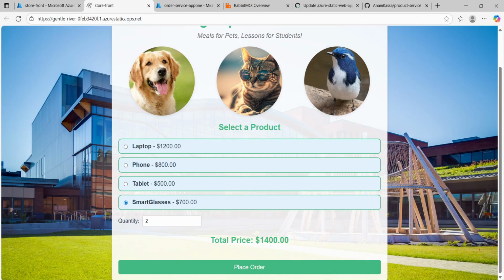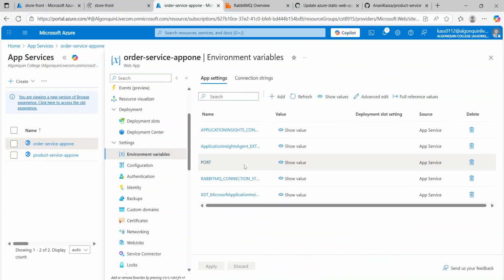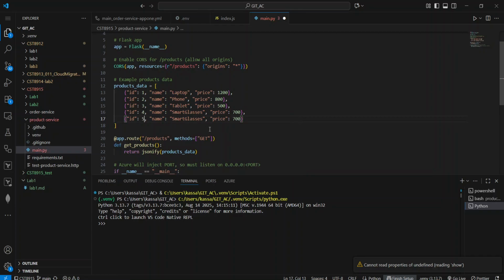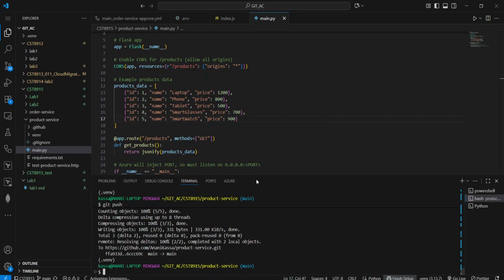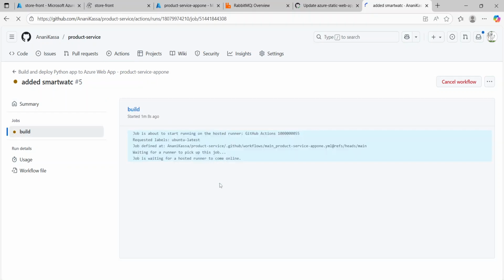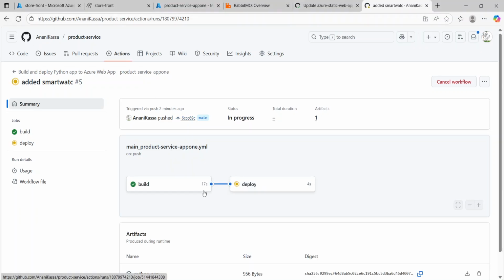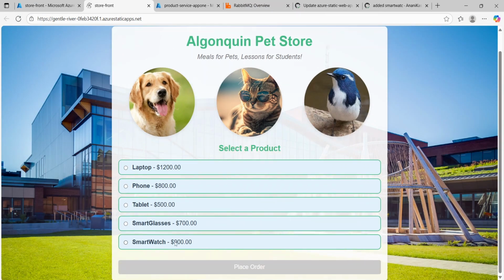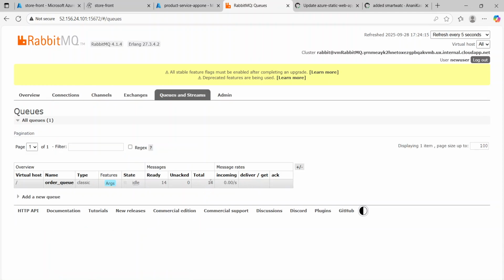CST8915-Lab3 - ID:041140713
This video is about Lab 3, where the pet store is deployed through Azure Web App Services and Azure Static Web App Services.